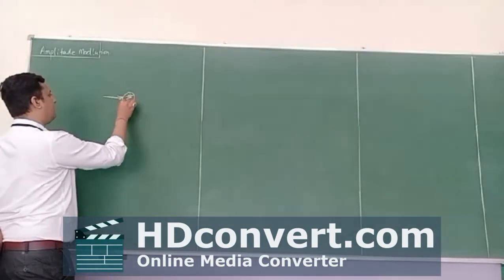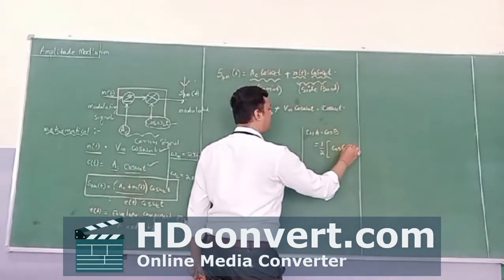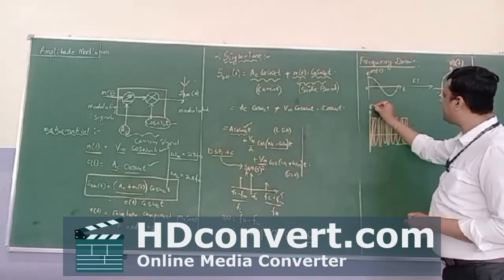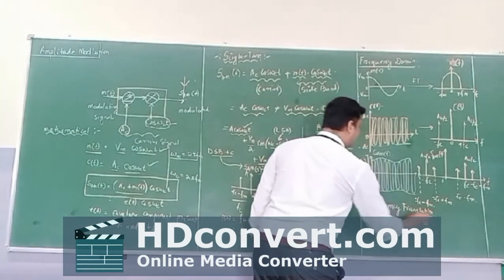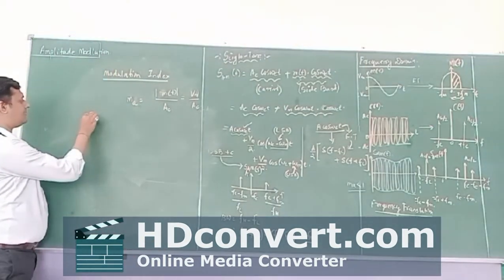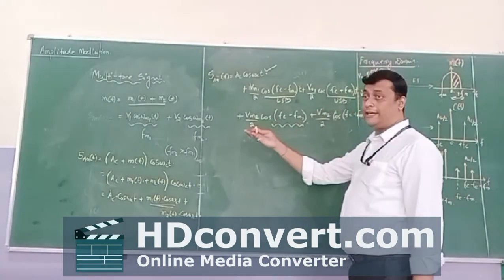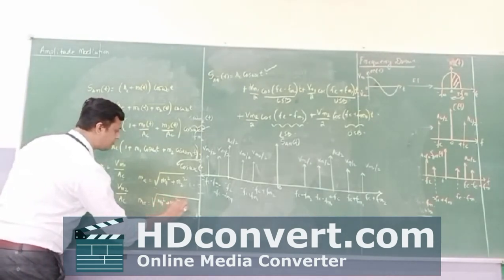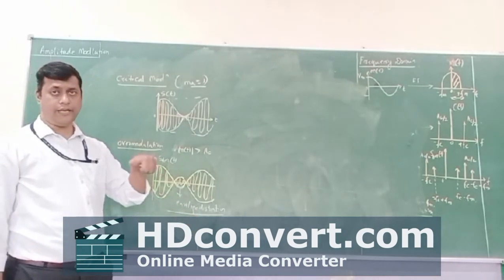Principle of Communication System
Amplitude Modulation 2